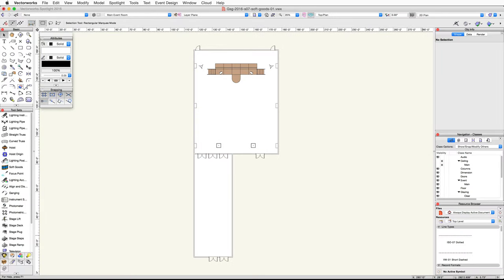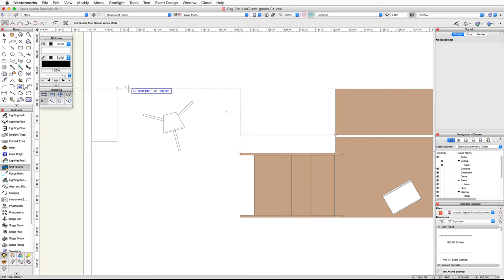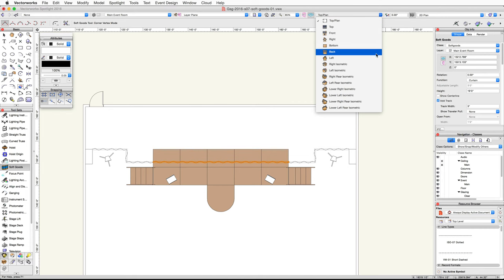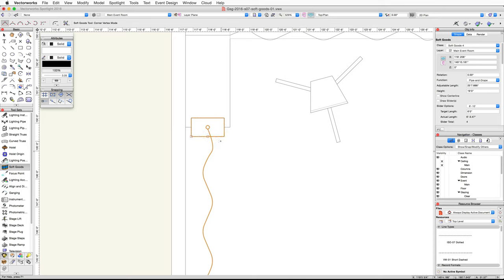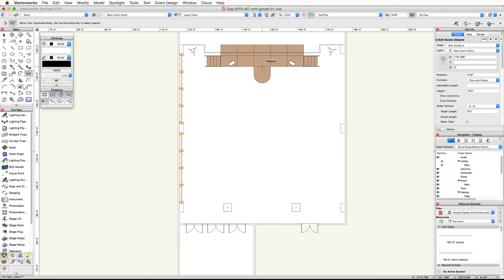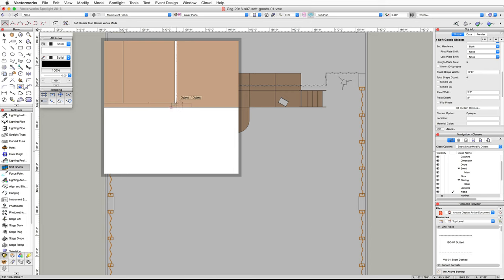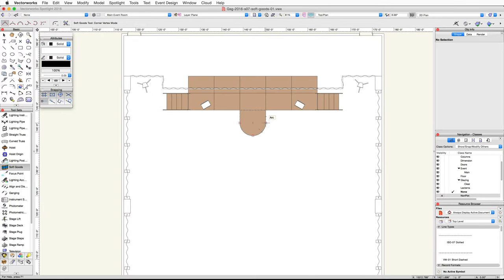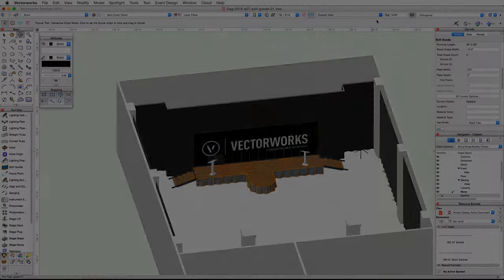Entertainment- Soft Goods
Soft Goods

In this video, we will create the stage curtains, pipe and drape assemblies and a border around the front of the stage, using the Soft Goods tool.